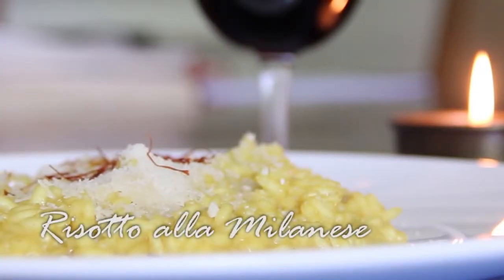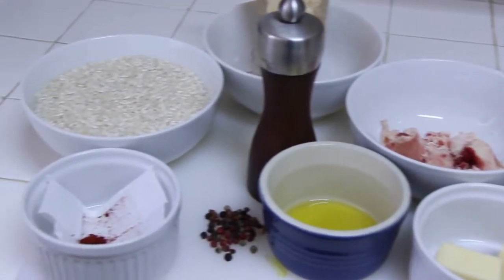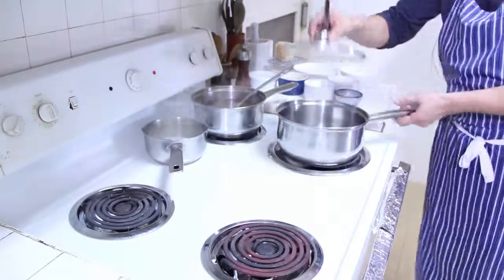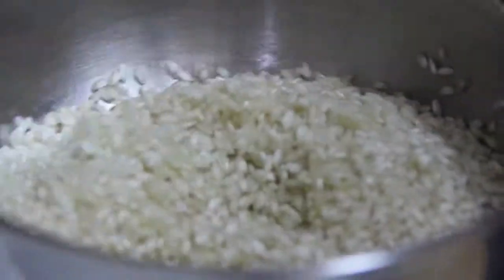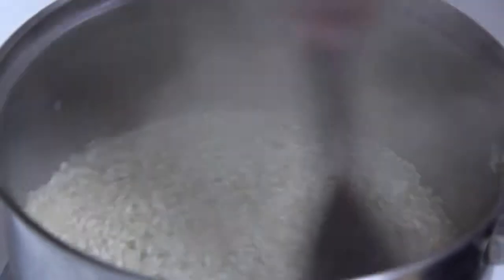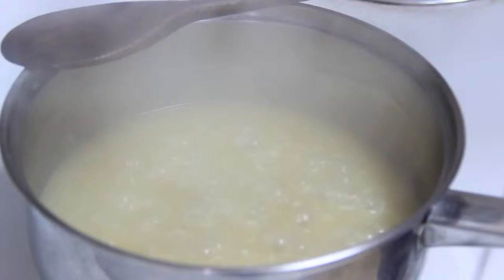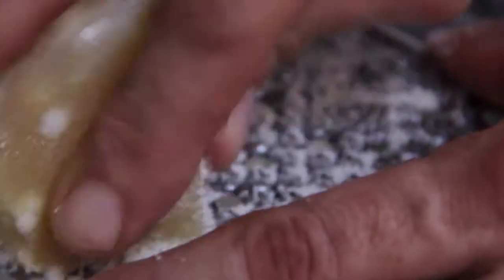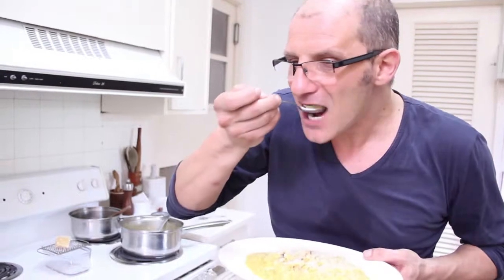Risotto alla milanese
Risotto

Włoskie risotto alla milanese z dodatkiem szafranu i parmezanu. To aromatyczne danie wywodzące się z włoskiej Lombardii (Mediolan) charakteryzuje prostota wykonania, minimalizm i oryginalny smak.

Ważne by do jego przyrządzenia wykorzystać dobry ryż- typowy do włoskiego risotta ( np. Carnaroli , Vialone Nano, Arborio, Baldo, Razza 77, czy Sant'Andrea)